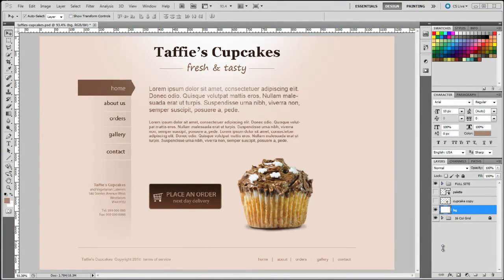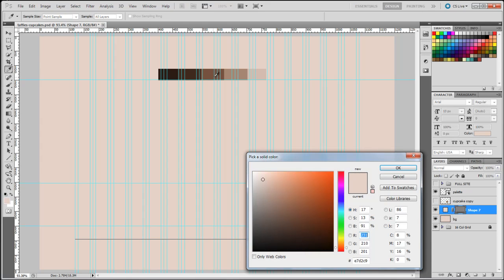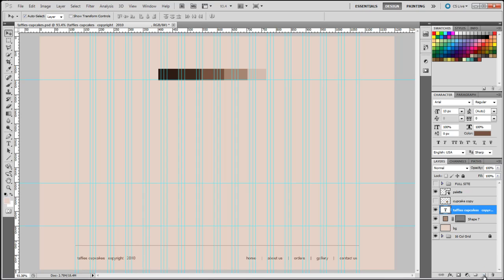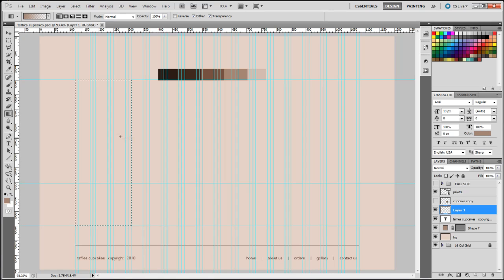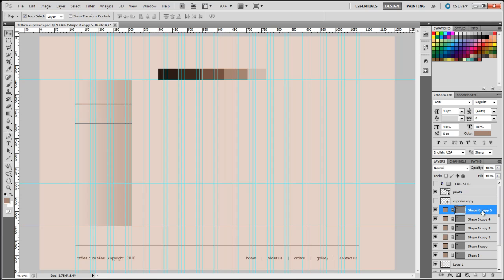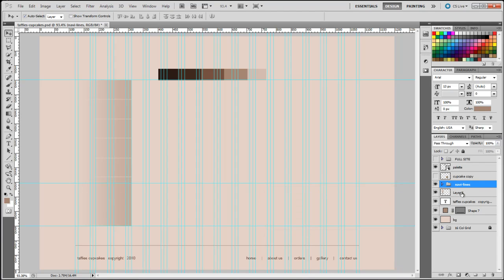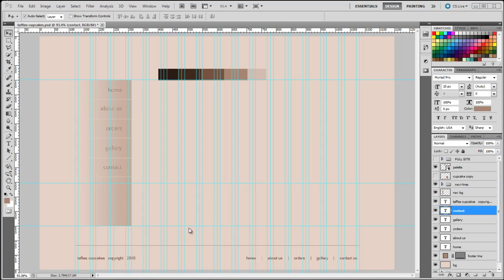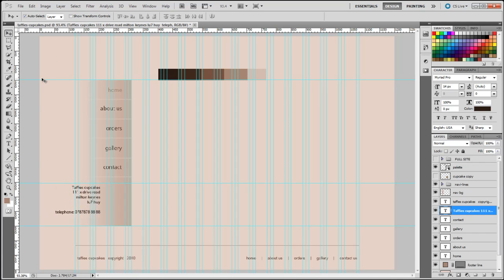Photoshop tutorial part1- how to design a professional website mock-up in photoshop cs5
- In this Adobe Photoshop CS5 video tutorial I show you how to design a website mockup I also show you how to make gradients plus more.